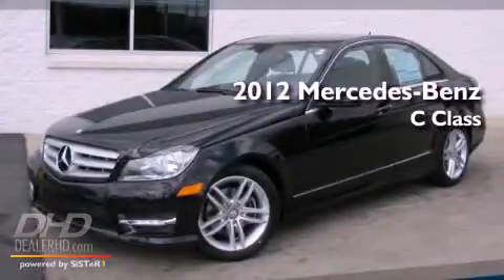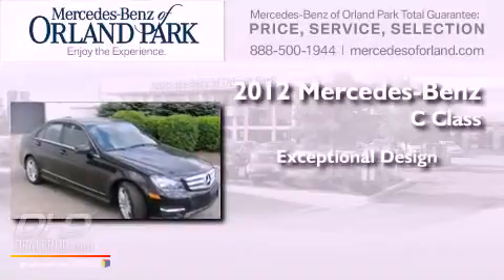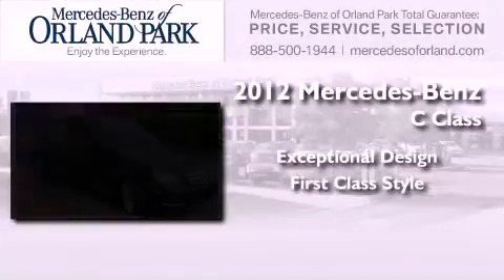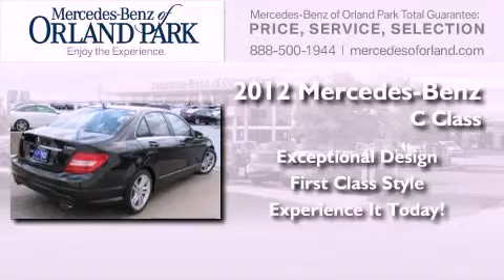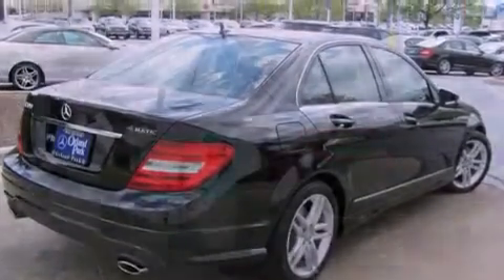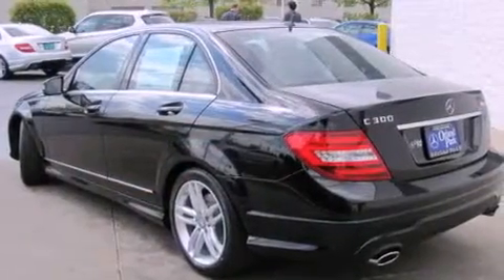2012 Mercedes-Benz C Class Orland Park IL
Year : 2012
 Make : Mercedes-Benz
 Model : C Class
 Engine : 3.0
 Trans . : 7 Speed
 Exterior : 2040Black
 Miles : 9
 Interior : Black
 Stock : MS3773

 2012 Mercedes-Benz C Class Orland Park IL